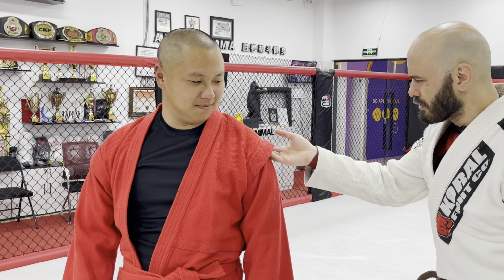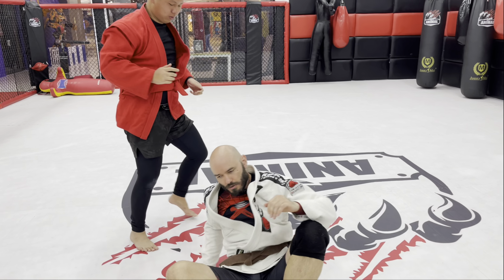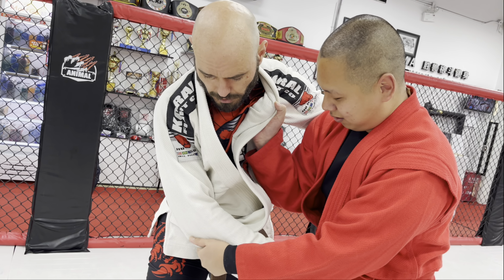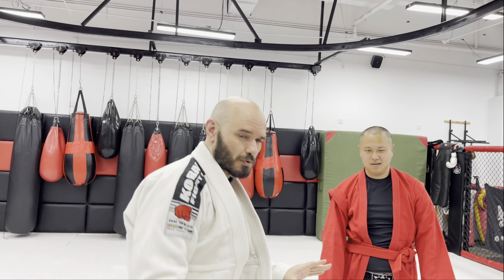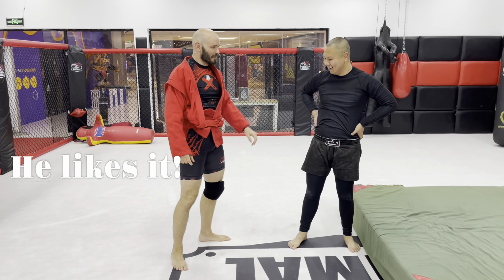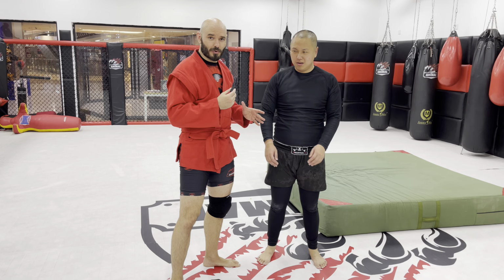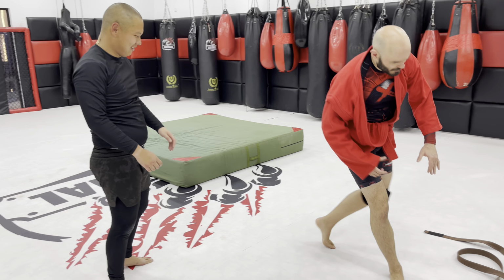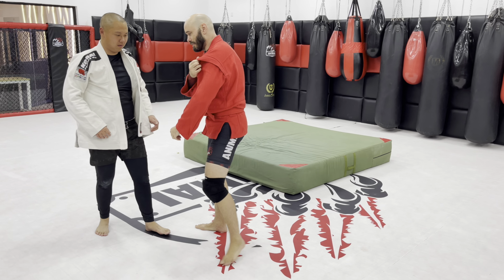BJJ gi vs SAMBO kurtka - 1 huge difference for OP grips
I am going to use my YouTube platform to win an pedantic argument on the internet! Some dude on Instagram told me that a Sambo jacket (kurtka) is exactly the same as a BJJ or judo gi, and that every technique possible in a Sambo jacket can be done just as easily with a jiu-jitsu uniform. FALSE!

Okay, this isn’t just me being pedantic. There’s a valuable lesson to be learned here about grip fighting in jacketed wrestling. The kurtka (Sambo uniform) has reinforced pleats in the shoulders that make for excellent grips that give a massive amount of control over your opponent’s shoulder. Combined with a high collar grip, this becomes one of the most overpowered throwing position in martial arts.

This shoulder grip is also used extensively in shuai jiao (Chinese jacketed wrestling) , Bokh (Mongolian jacketed wrestling) and several other sleeveless jacketed wrestling styles.

A kurtka is basically a hybrid of a judo gi and a shuai jiao jacket, offering extra grips for a more nuanced grip fighting game, and a wider variety of high amplitude throws that can be performed more easily in many cases.

Ramsey Dewey is a retired pro fighter, combat sports coach, referee, and fight commentator… and occasional musician based in Shanghai, China.

Xmartial: catering to all kinds of combat sports athletes from BJJ, MMA, Muay Thai etc. find rash guards, fight shorts, grappling spats, boxing gloves and other training gear.

This video features original music by Ramsey Dewey

I fought professionally in Mixed Martial arts, Sanda, Muay Thai, K1 and American kickboxing from 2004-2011 when I was forced to retire due to a broken skull and being blinded in one eye. I hold a brown belt in Brazilian Jiu-Jitsu, Black belts in multiple traditional martial arts, including Taekwondo and kyokushin karate. I also train in catch wrestling, sambo, taijiquan, judo, and boxing.

I currently coach at the Animal MMA gym, the Extreme Fight Lab, and the Mordor Fight Club, all in Shanghai, China.